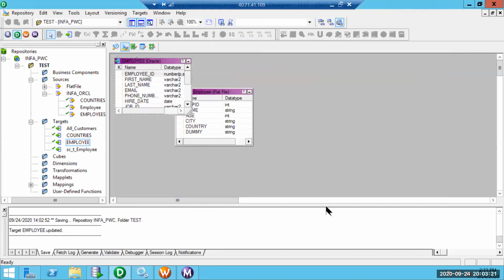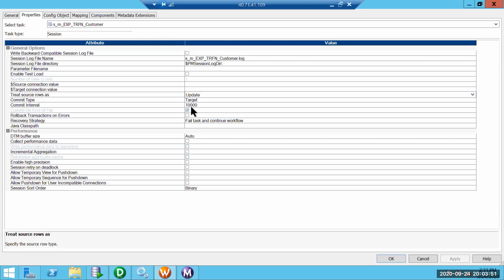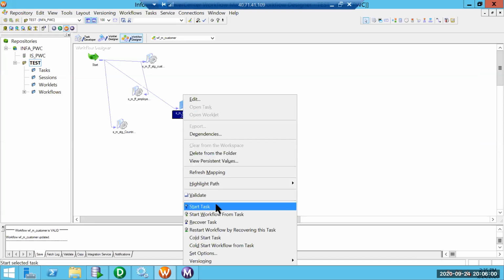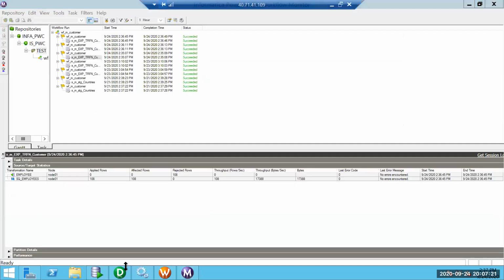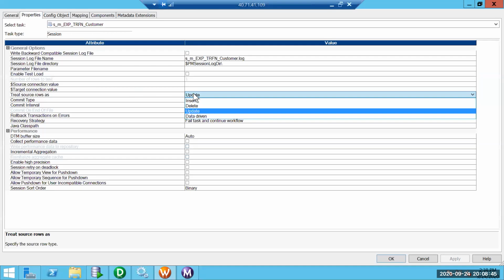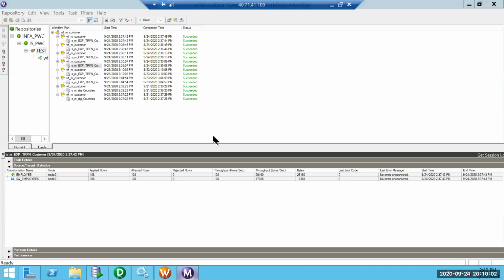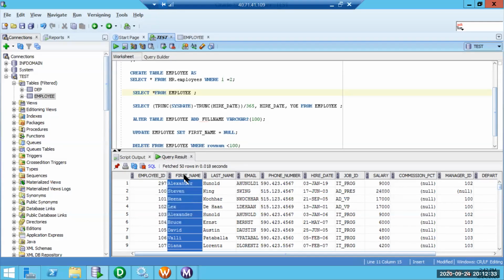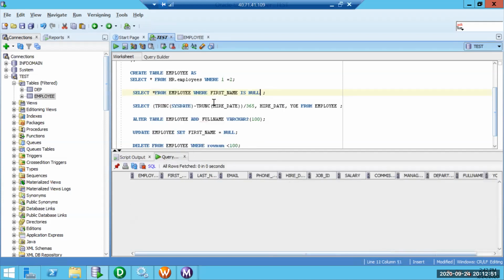Achieving upsert functionality without using update strategy in PowerCenter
how to achieve upsert functionality without using update strategy